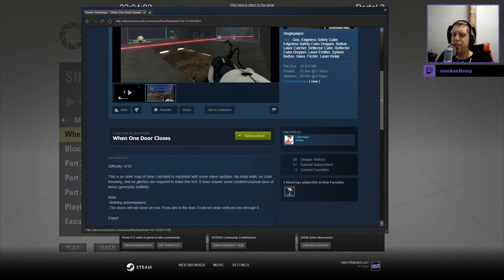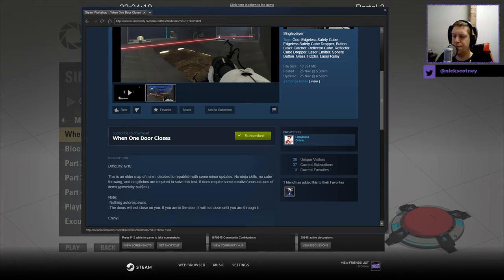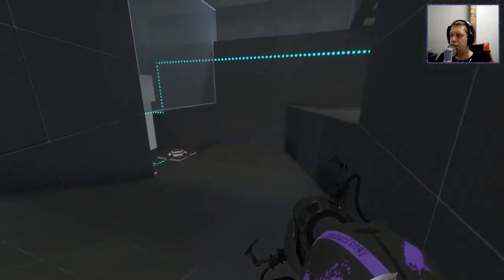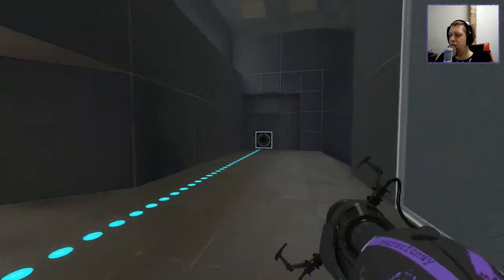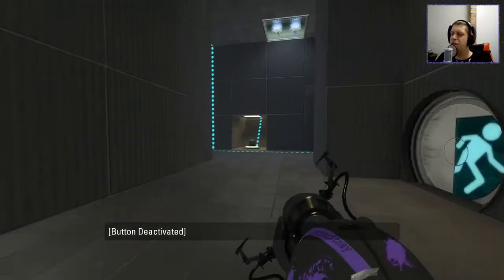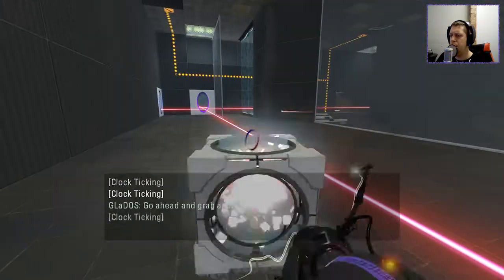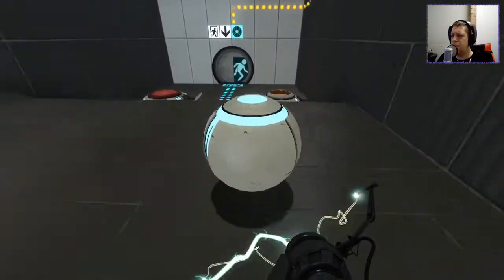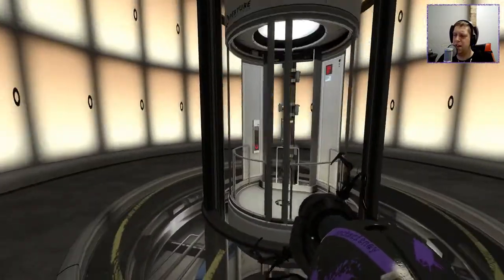[Portal 2] "When One Door Closes" by Libbybapa